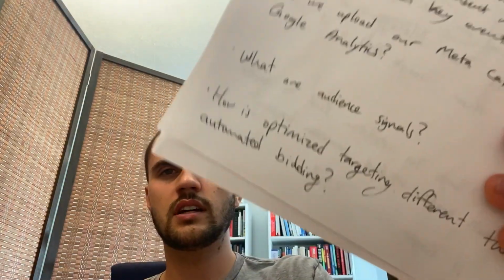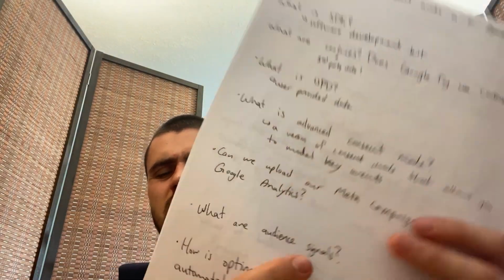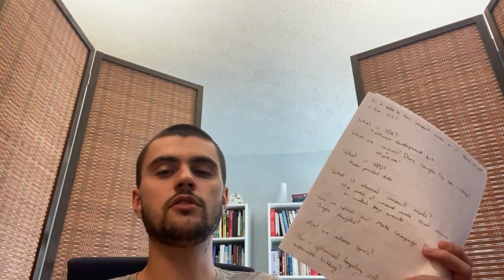Google Ads Measurement Certification (Ep 16) | A Mastering Google Ads Series